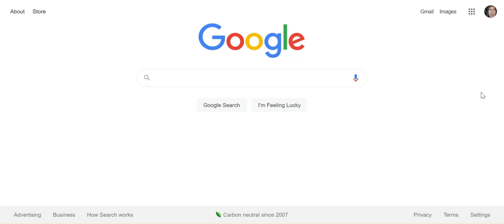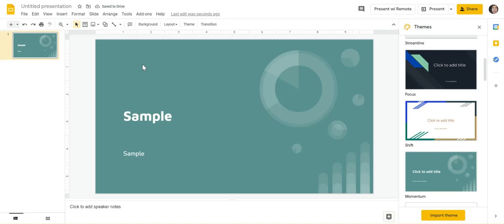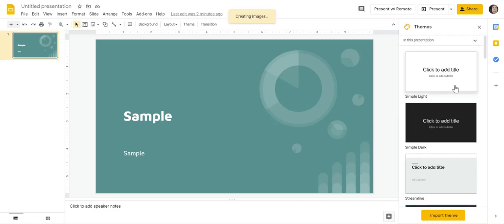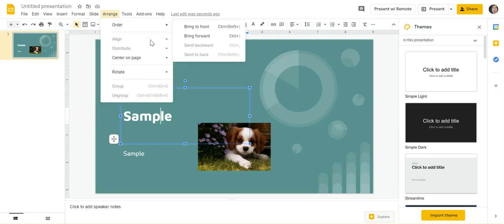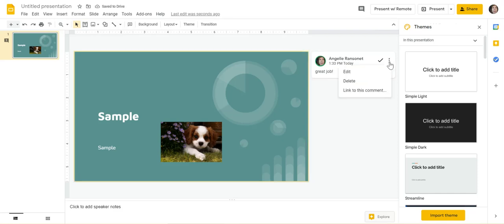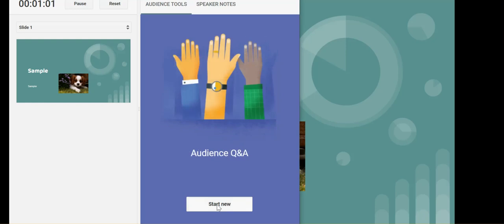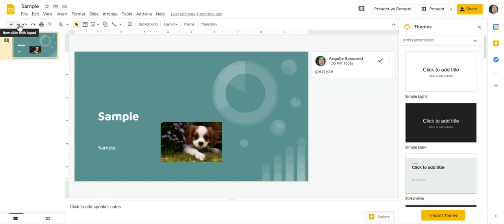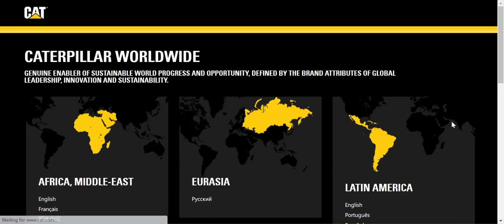Google Slides Intro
A basic introduction to using Google Slides